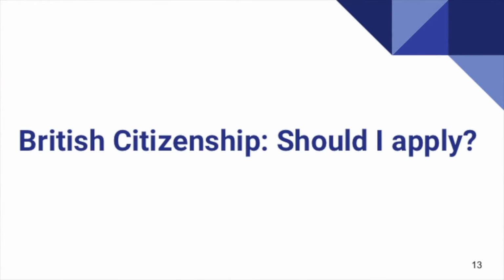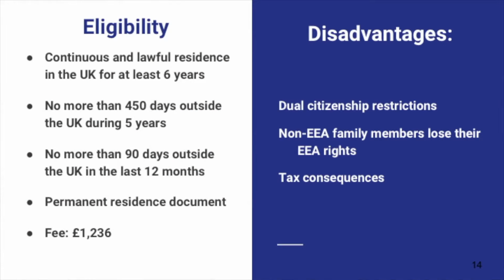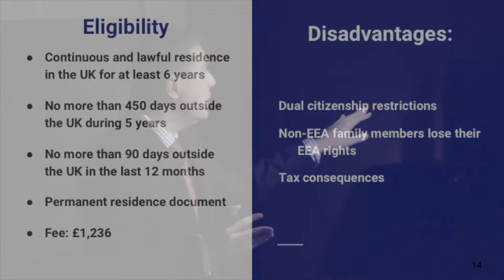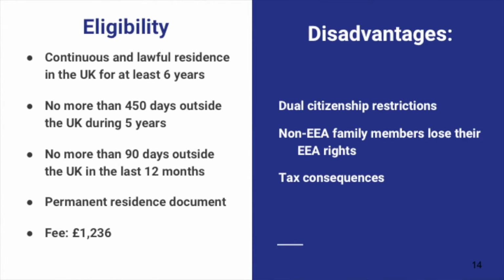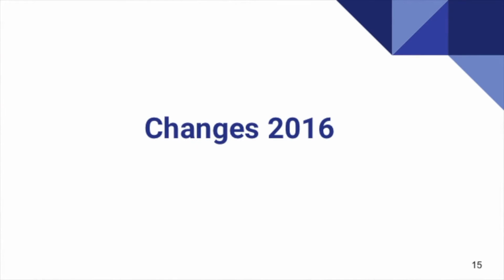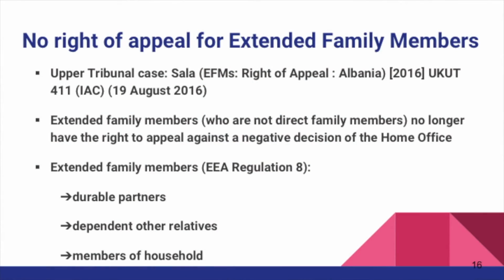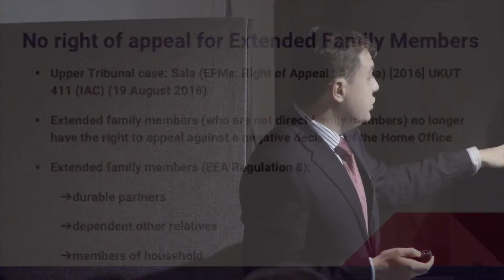Kosarenko klip 2-Djøf MP4.mp4